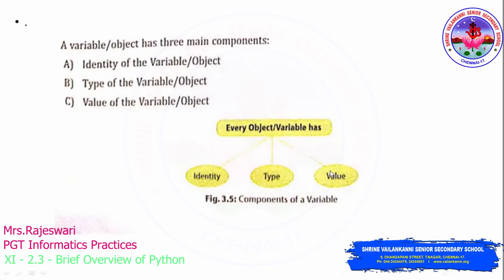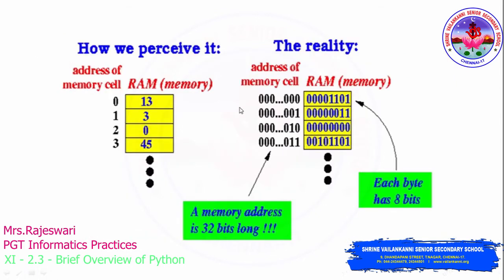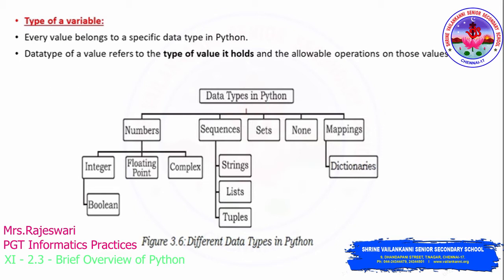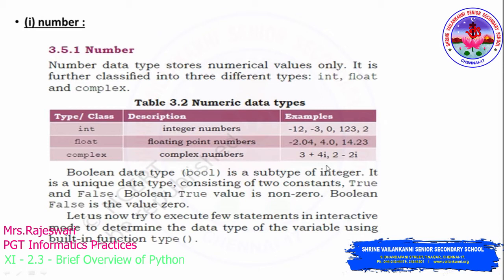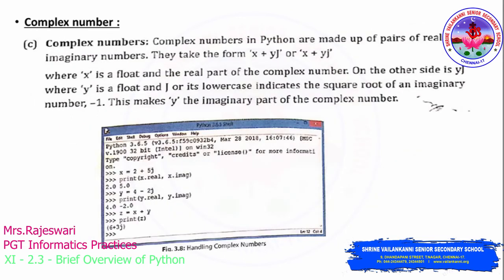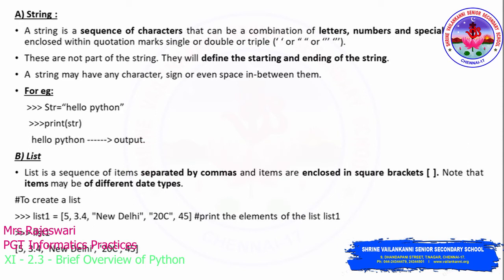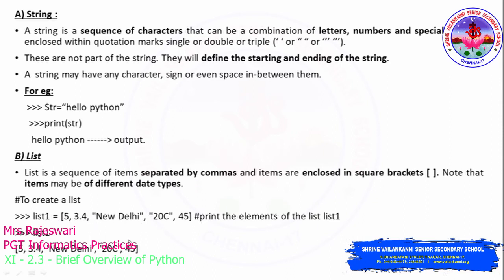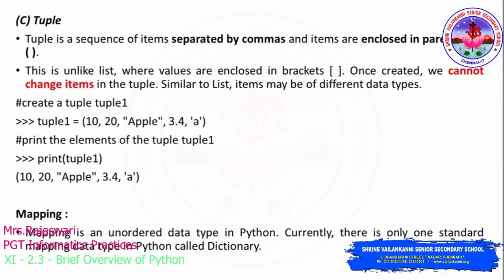SVSSS (11 CBSE) XI - IP - 2.3 - Brief Overview of Python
Duration:⏲ 19m11s

Lesson Description:
IP- Lesson - 2-BRIEF OVERVIEW OF PYTHON- video- 2.3
lesson description: in this video explained  about the components of a variable and about data types in Python.